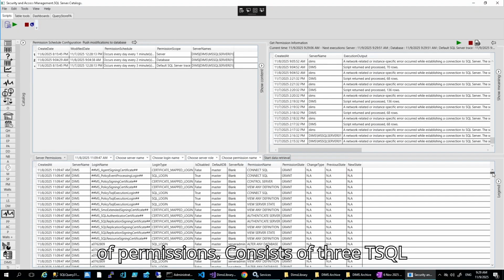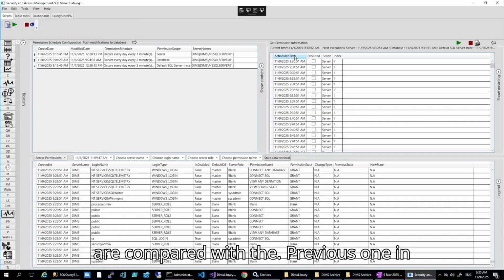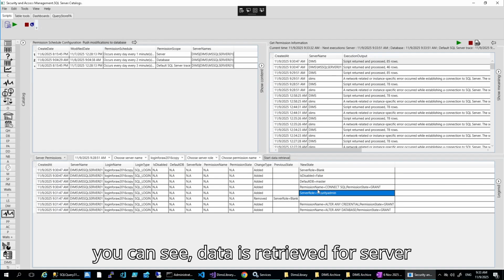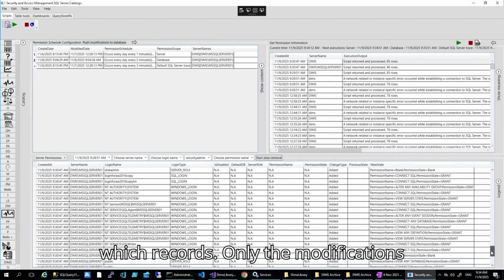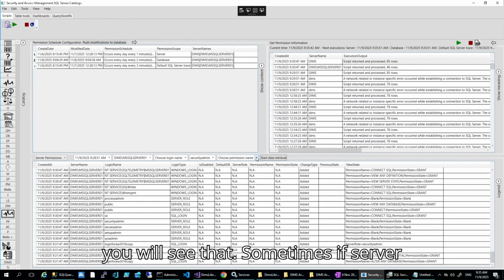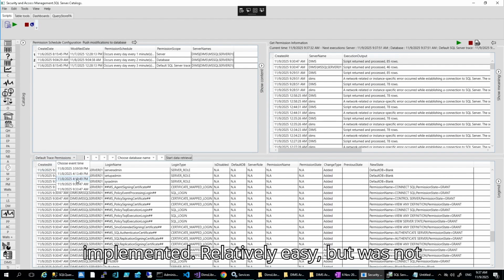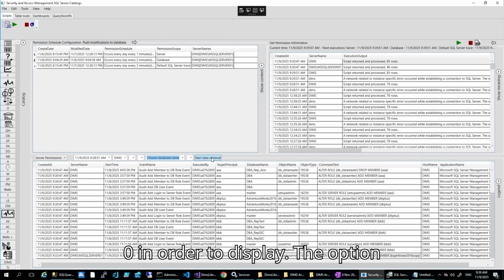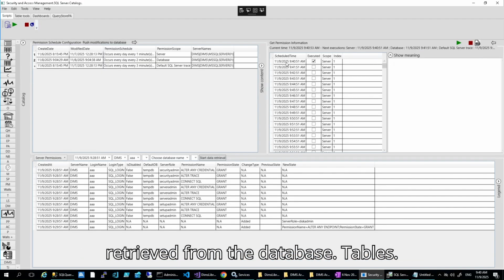DIMS Tracking sql permissions accross sql instances with caption